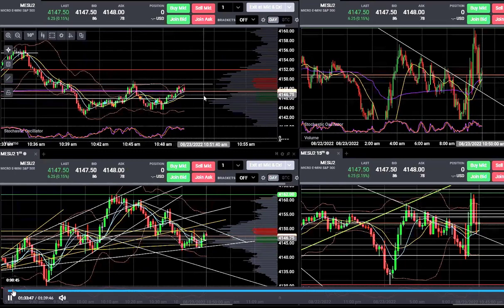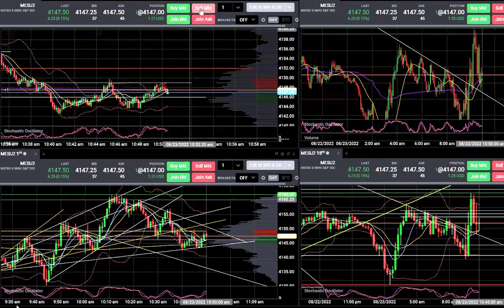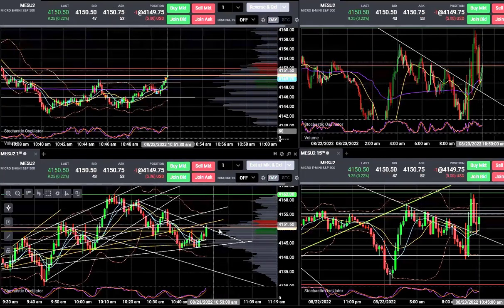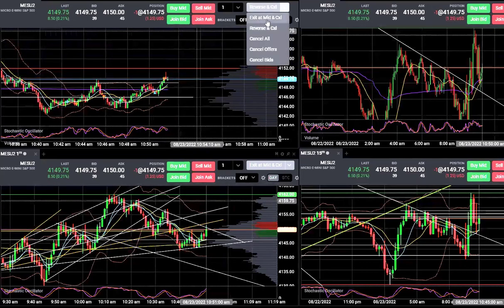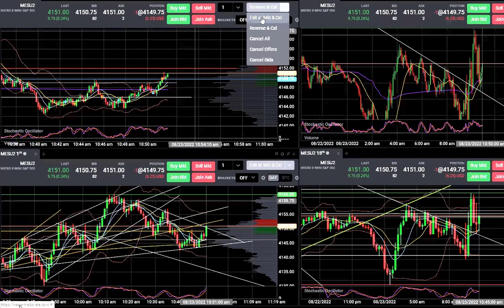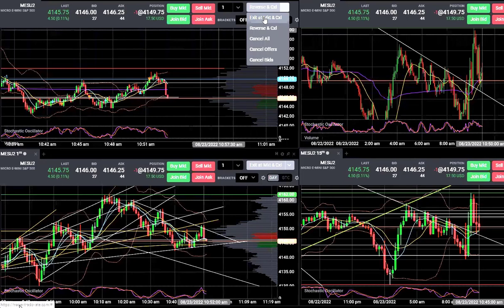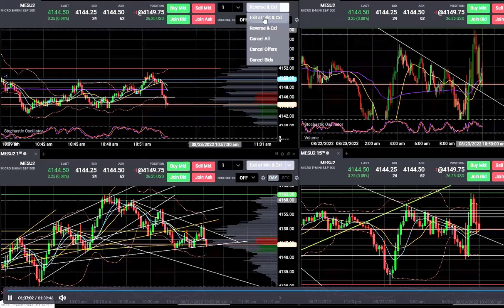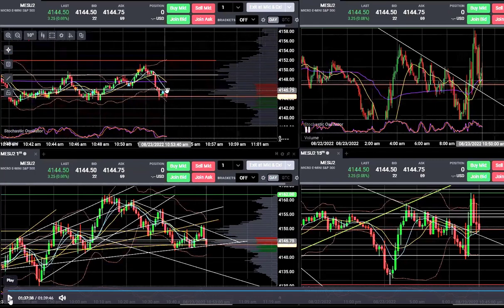Tradovate Reverse Button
Here is a little clip where I show off the reverse button on Tradovate. The reverse button is great for entering a trend and then trading the retracement. Read our Tradovate review

Join Our Trading Community & Receive:
• Trading Courses
• Trade Rooms
• Live Streaming
• Alerts
• Watch Lists